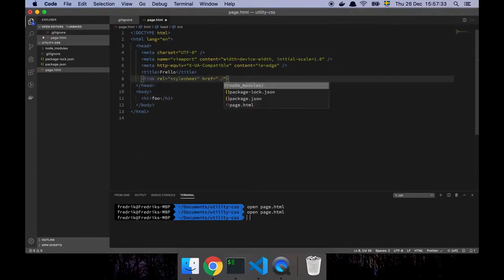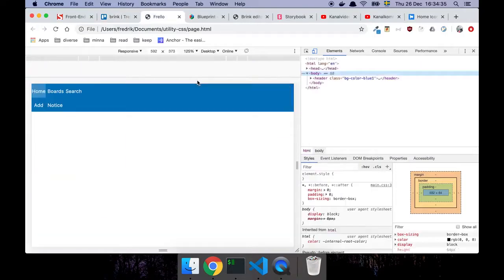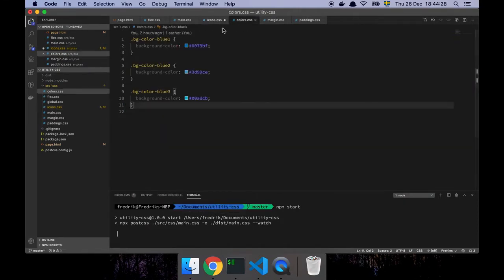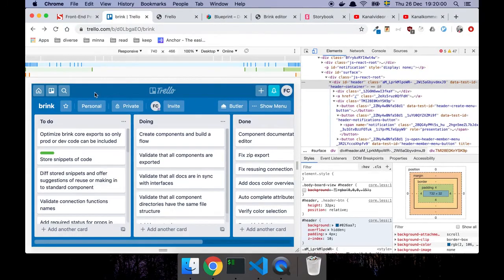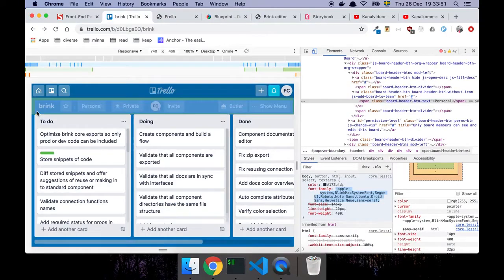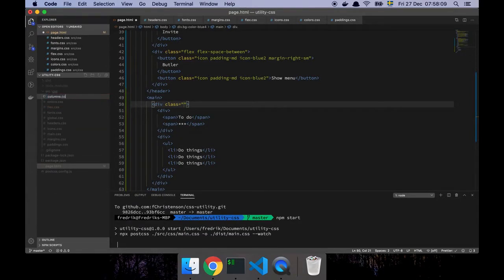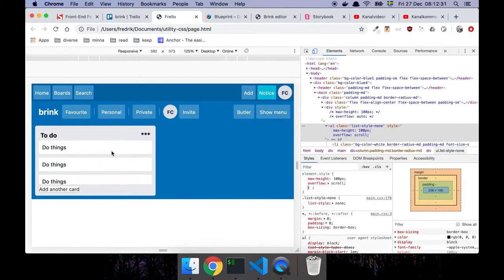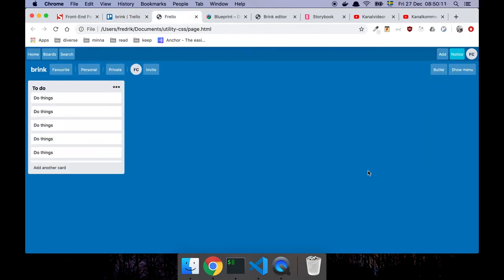How to work with utility driven css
In "How to work with utility driven css" I show you how I work with utility driven css.